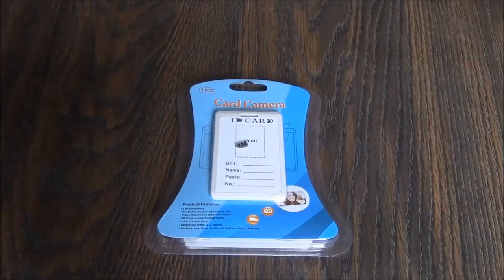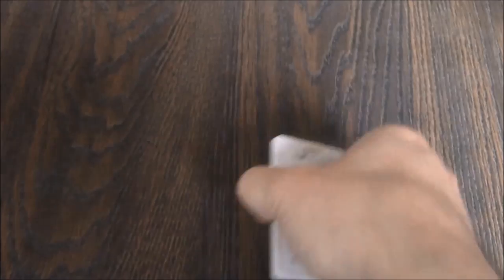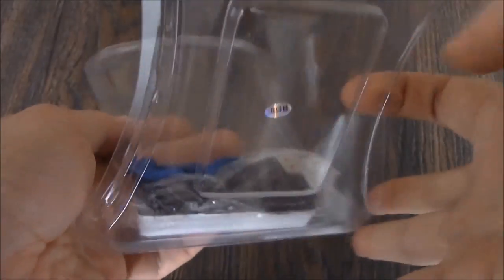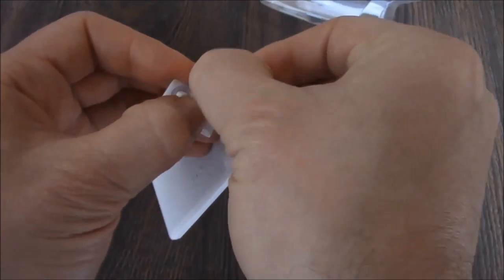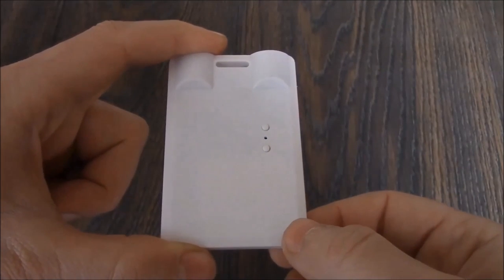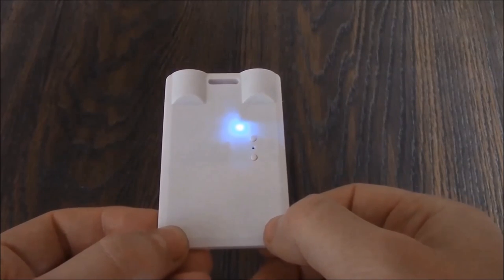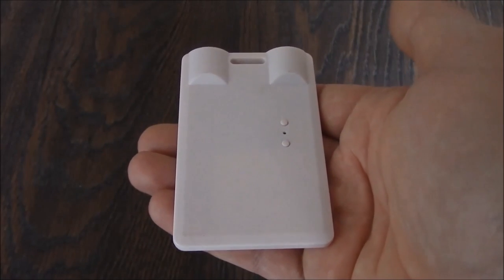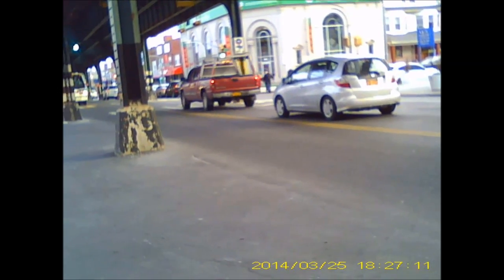The ID Card Spy Camera Instructions And In Depth Review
This is an instructional tutorial, setup and review of the ID card spy camera.